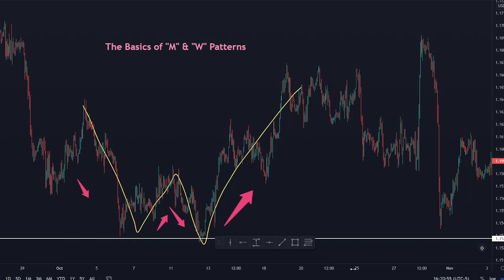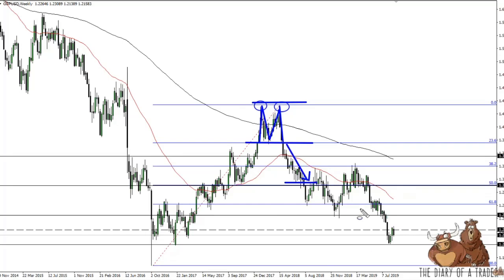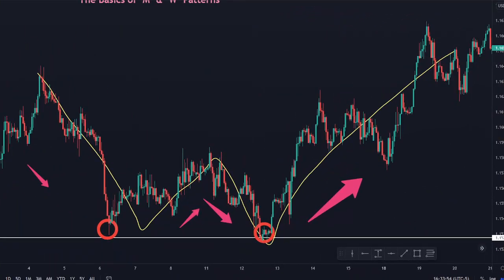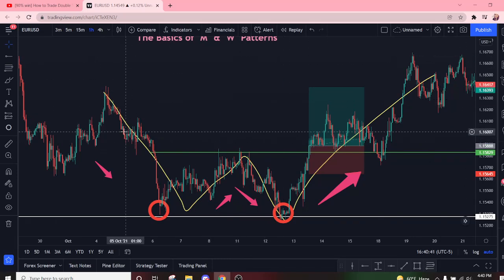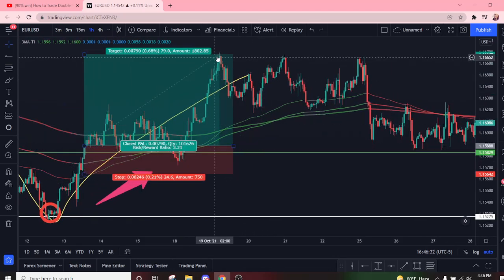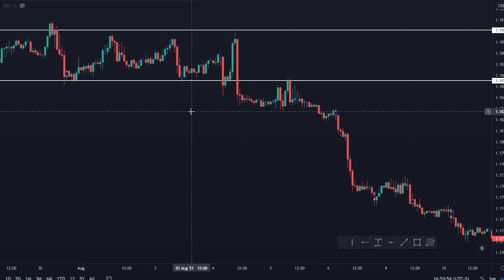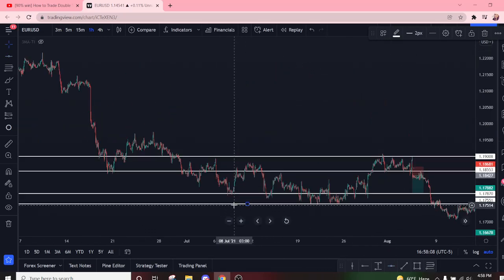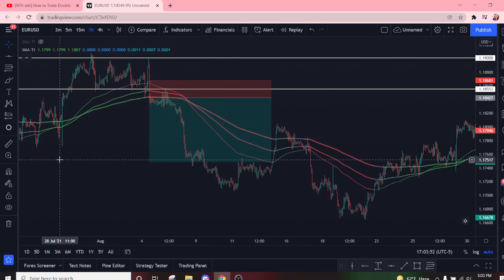The ULTIMATE Beginner's Guide to 'M' & 'W' CHART PATTERNS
This is a chart patterns video reviewing the common 'M' & 'W' triple and quadruple top & bottom patterns for beginners.

EARN REAL MONEY

💲Brokers I use:
👩‍💻Hugosway-